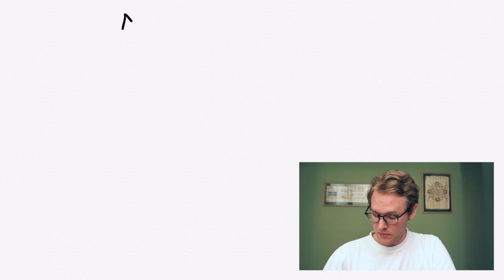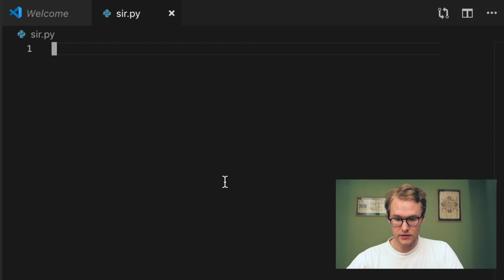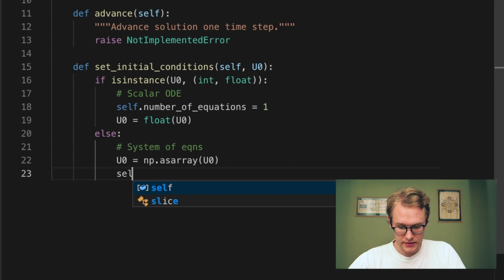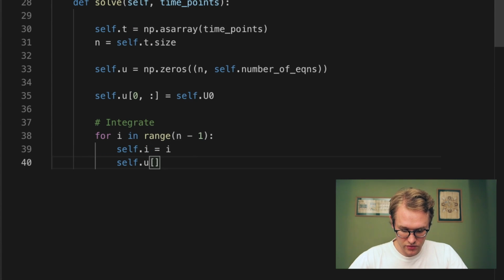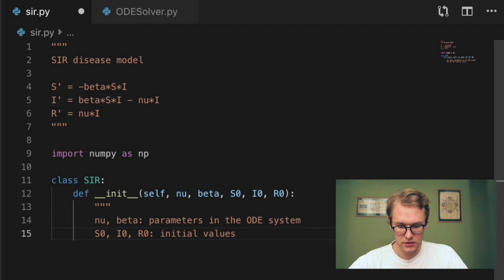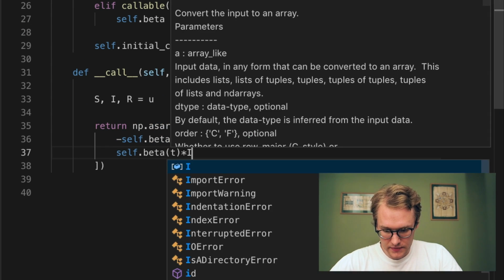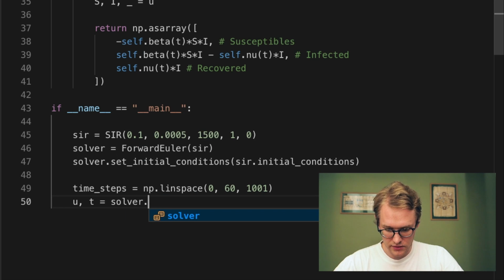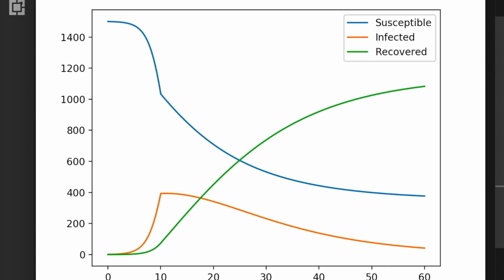Implementing a SIR Disease Model in Python [1/2]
This video is part one of two (part two on how one constructs simple compartmental models in epidemiology. I construct a set of ordinary differential equations (ODE) to solve the progression of an infectious disease in a given population. The set of ODEs are solved using the simplest of integrators, the Forward Euler method, in Python. This project is inspired by problems from Hans Petter Langtangen's book on Scientific Programming in Python. This is probably the best introductory text on scientific programming (even though it is written for Python 2).

UPDATE Sep 2020
I have created a tutorial series on the ODESolver library that I start implementing in this video.